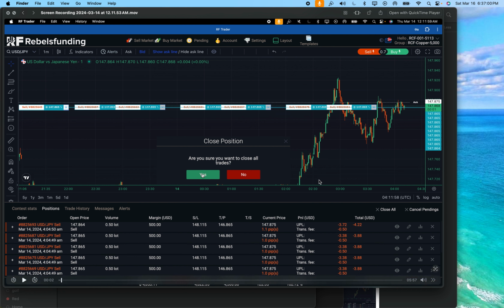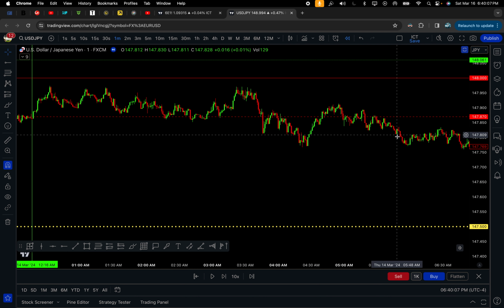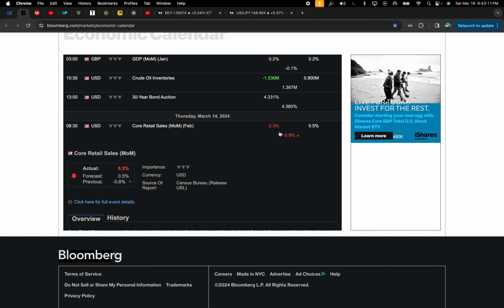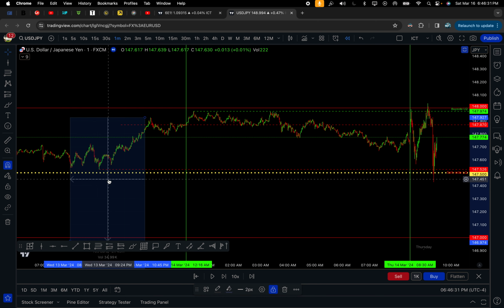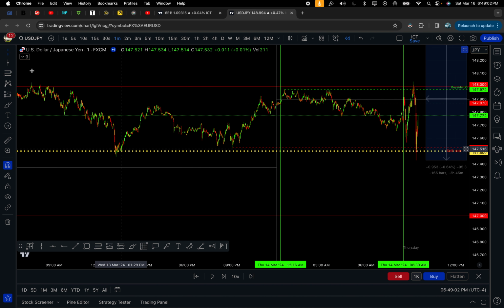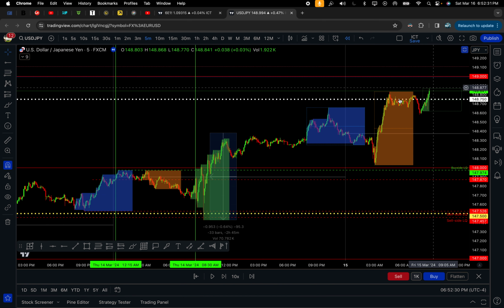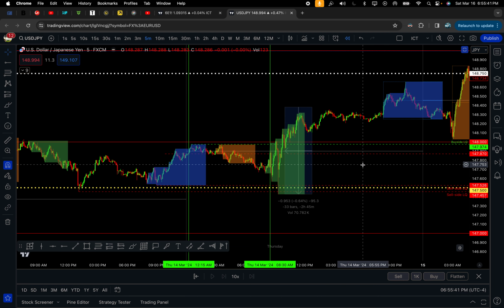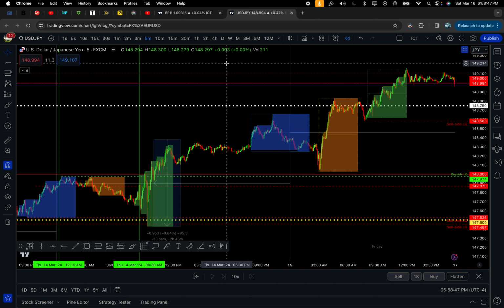Analyzing the DOUBLE LIQUIDITY Sweep from Thursday's Core Retail Sales, Initial Jobless Claims, PPI.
LIQUIDITY concepts.  And blowing my funded account.